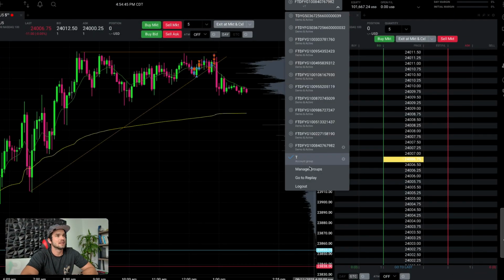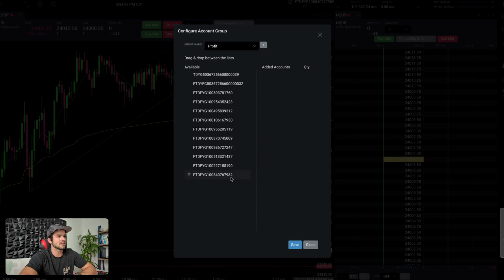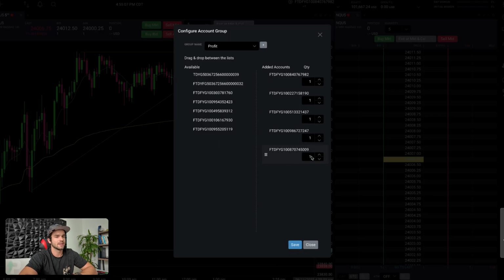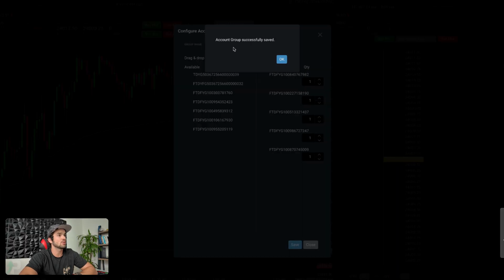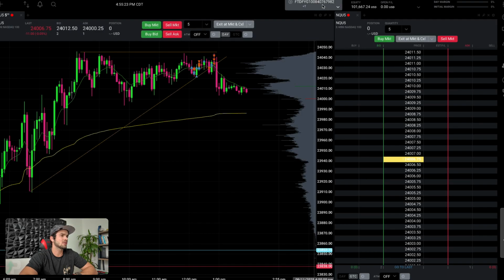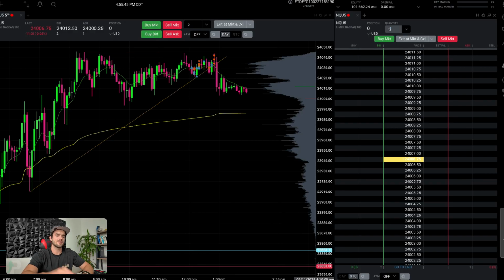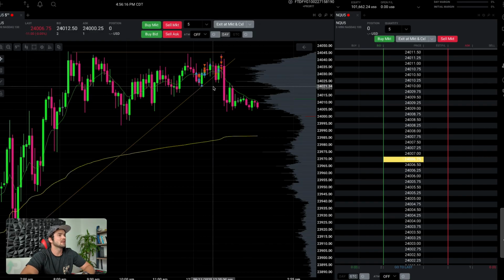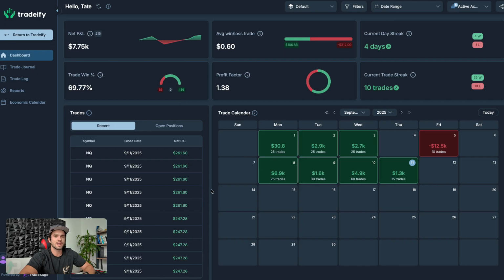Pros and Cons of Copy Trading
Copy trading with prop firm accounts can feel like a cheat code, stacking small wins across multiple accounts adds up fast.

But here’s the catch: one red day can erase an entire week’s profit if you’re not careful.

In this video, I break down the setup, results, and lessons I’ve learned while running 5 linked accounts so you know the real pros and cons before diving in.